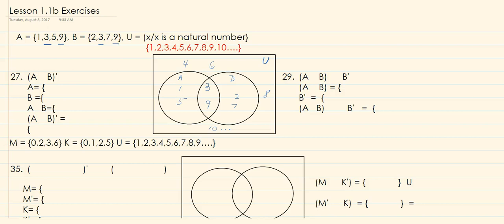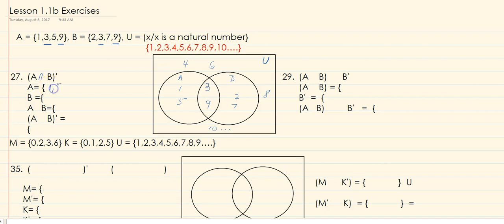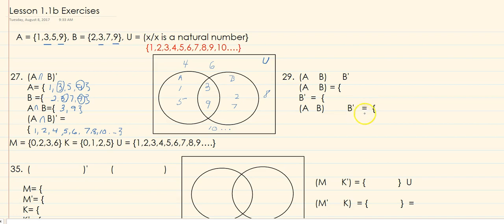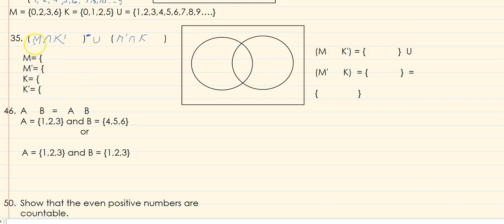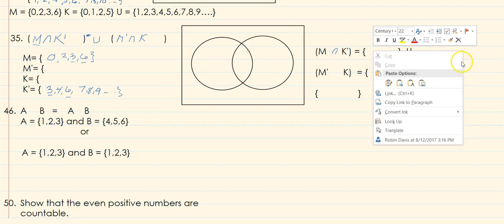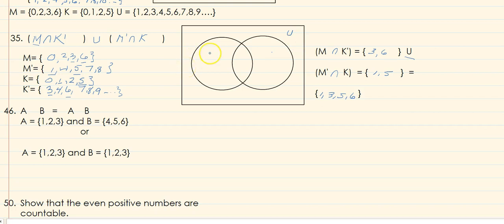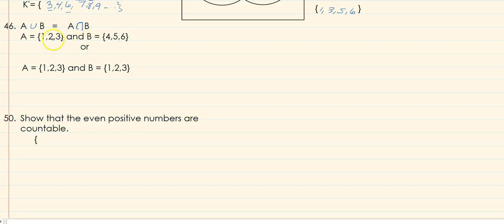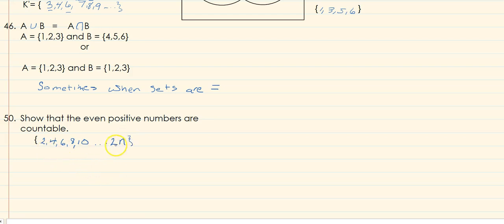HW 1 1b